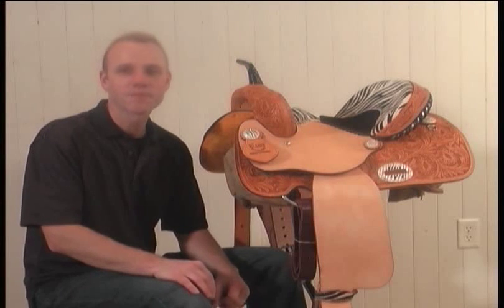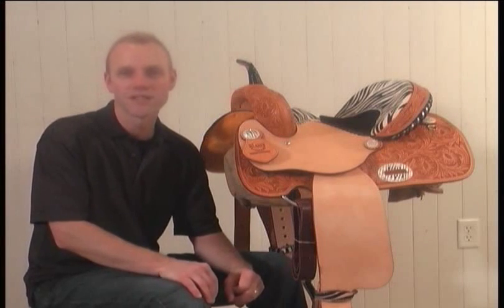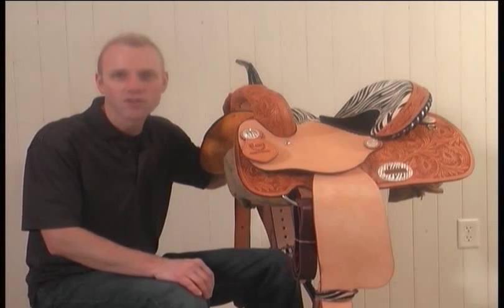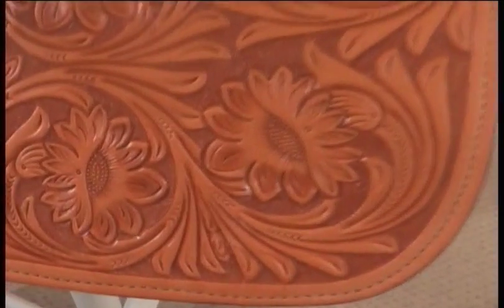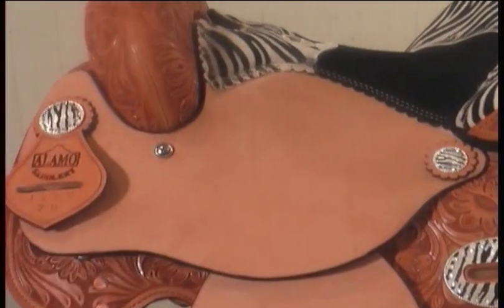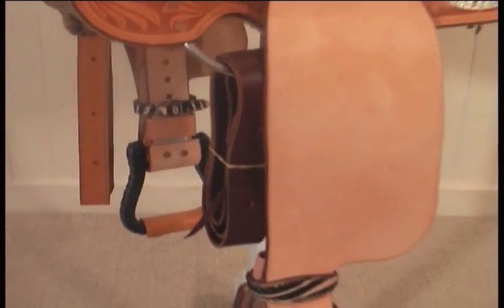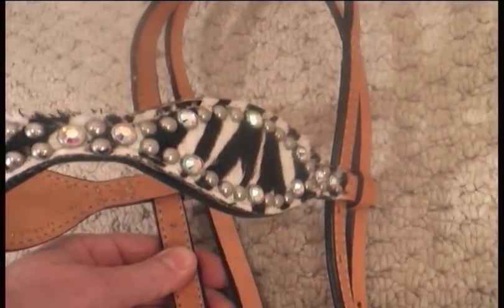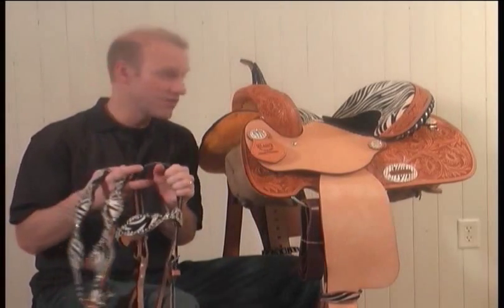HorseSaddleShop.com Reviews the Alamo Zebra Barrel Racing Saddle 1234-zb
gives a review of the popular Alamo Zebra Barrel Racer.

NOTE: The music is on the left speaker and the narration is on the right, so if you can't hear the narration, try hooking up your right speaker.